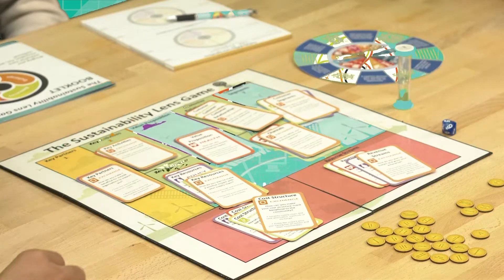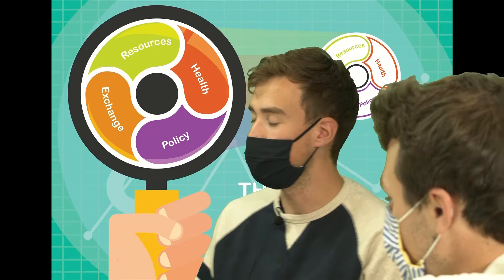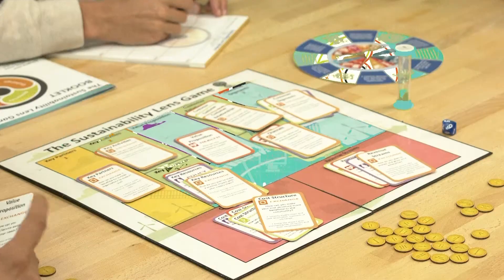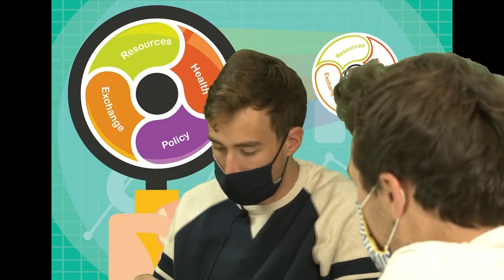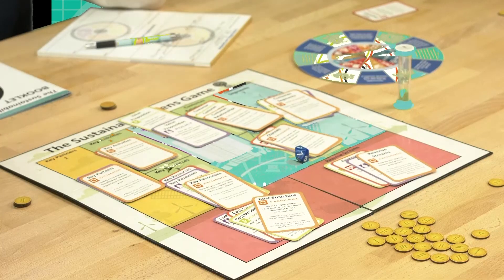Sustainability Lens game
Landmark College students use the Sustainability Lens Game to create a more innovative and integrated Makerspace for their local rural town.